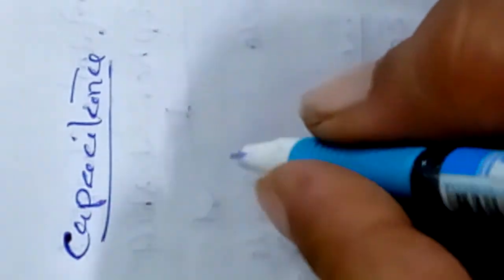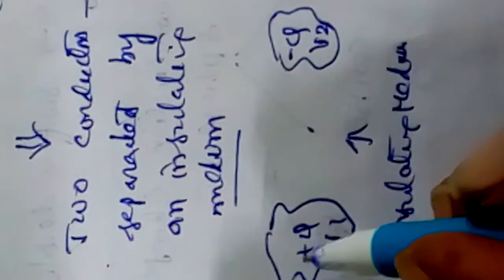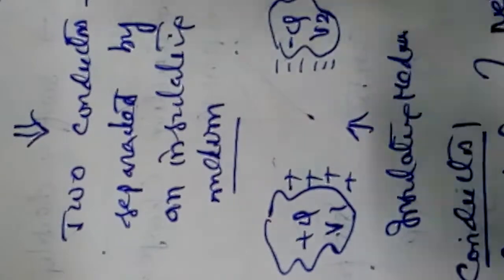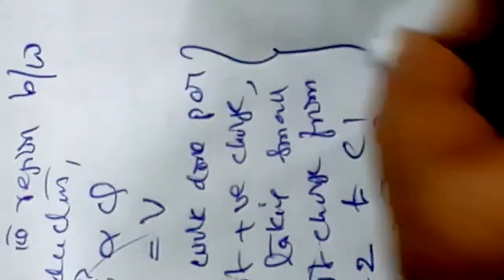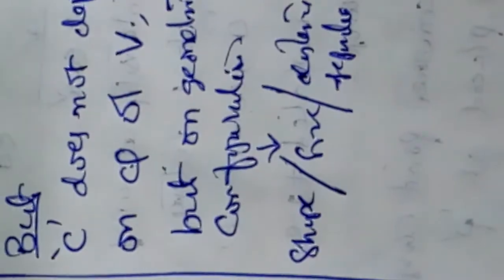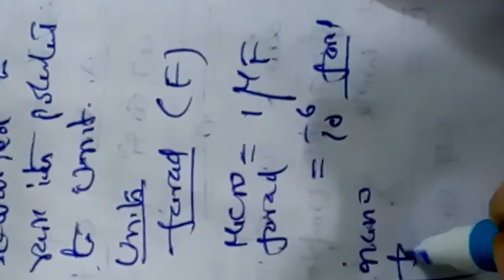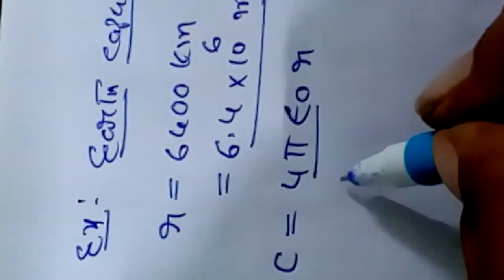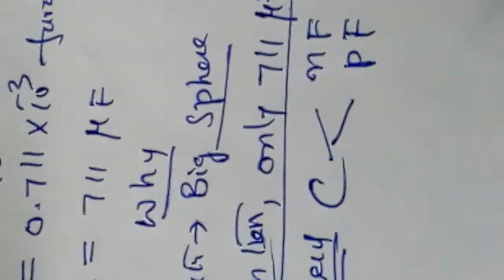CBSE/NCERT Physics - Electrostatics - 4.a